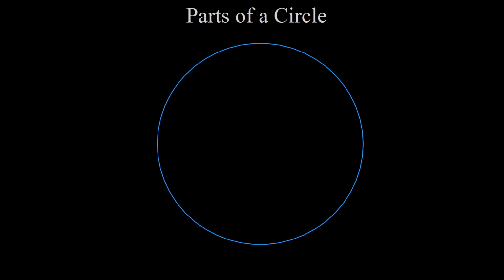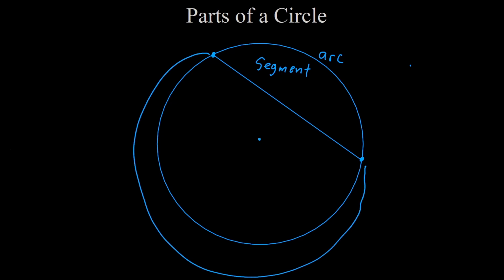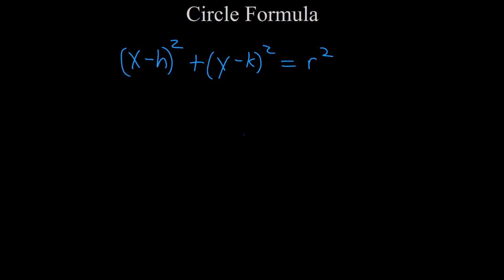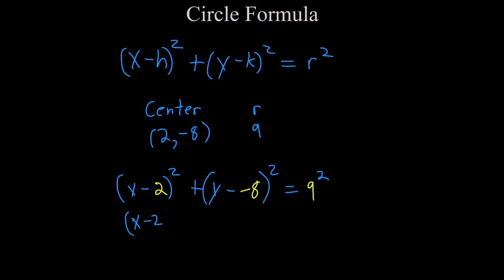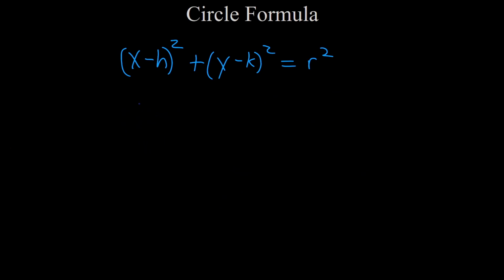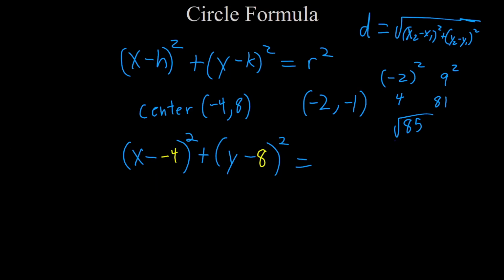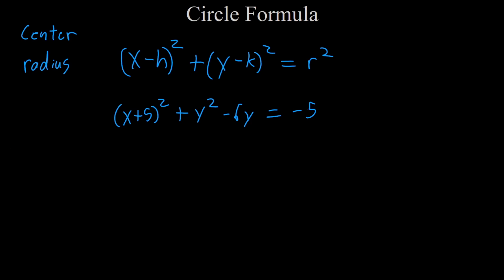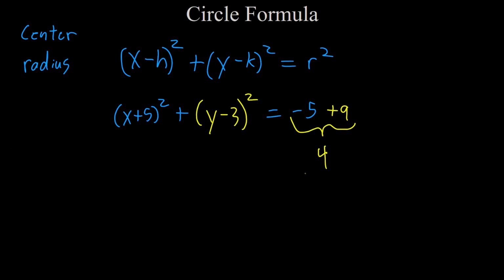All about Circles!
In this video we will go through different parts of a circle and the lines that can be made in a circle. We will also briefly look at the equation that describes a circle.